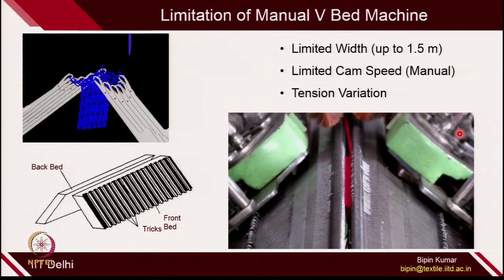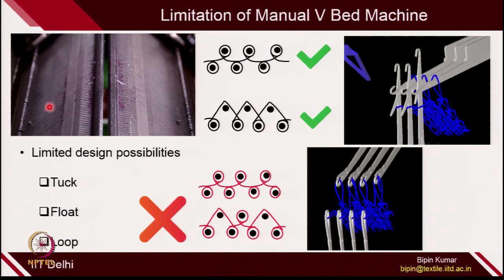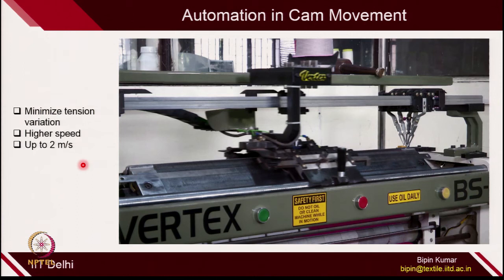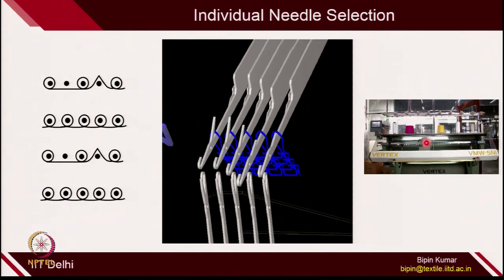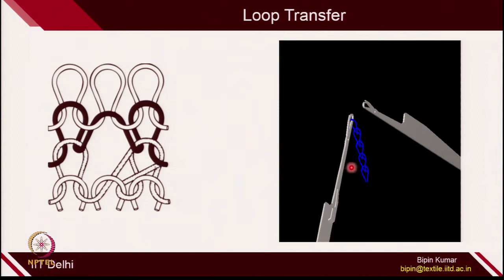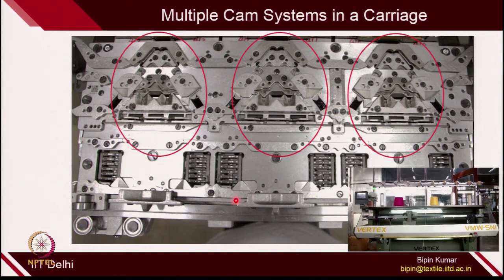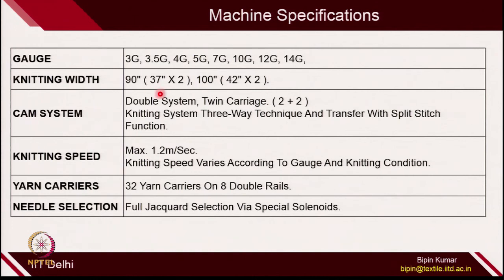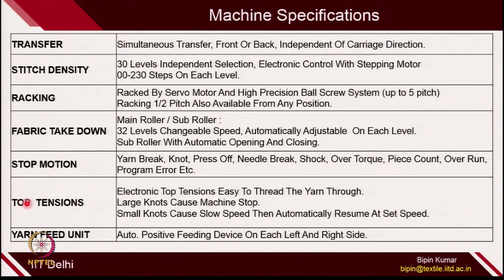Advancement in Knitting Technology